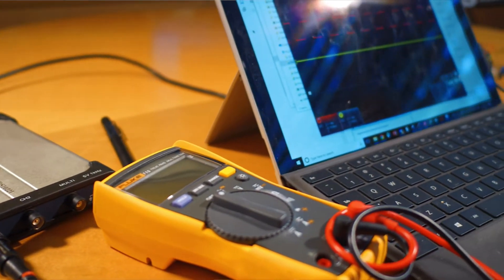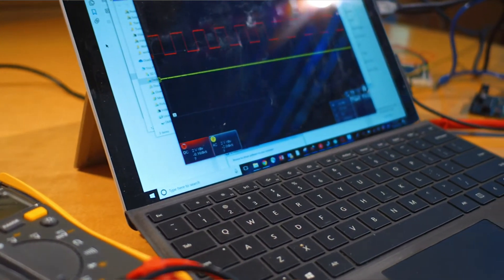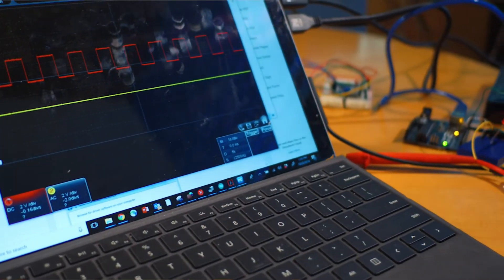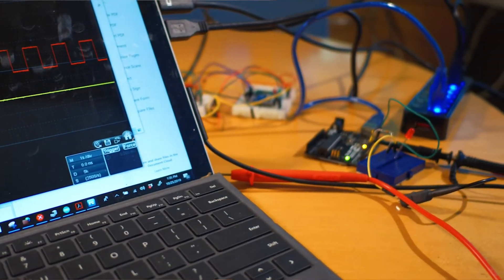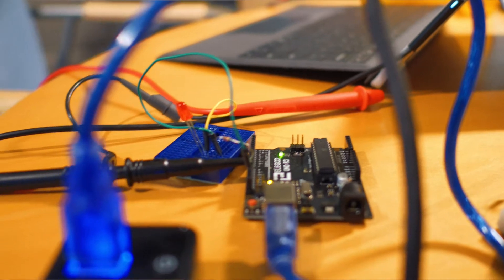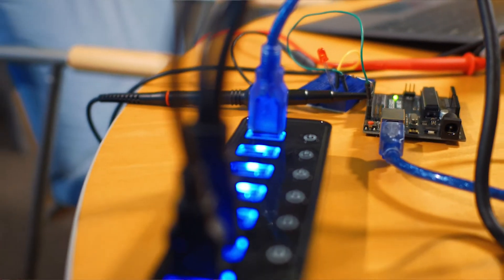PHY 333 - Electronic Circuits and Measurements Course Overview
PHY 333 Electronic Circuits and Measurements is the first course of its kind, allowing students to explore advanced physics concepts through an at-home lab.

Hear from Stuart Lindsay, director of the Biodesign Center for Singular Molecule Biophysics at Arizona State University, as he talks about what students can expect from this online physics course.

At the core of a physics degree is the lab experience. In this lab course, you’ll have the opportunity to build your own lab at home. You’ll put the gear together yourself, utilizing skills such as micro-processes and Python to take quantitative, hard data and apply it to theory. Lindsay wraps up his discussion by explaining just how innovative and unique this course is.